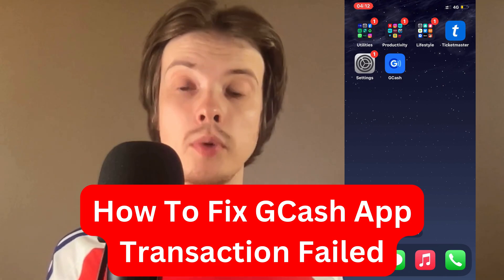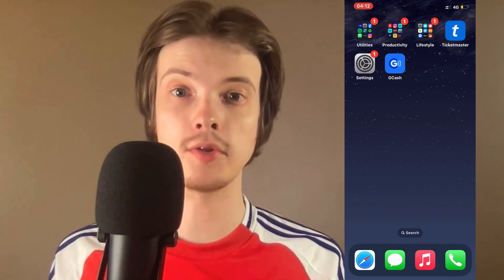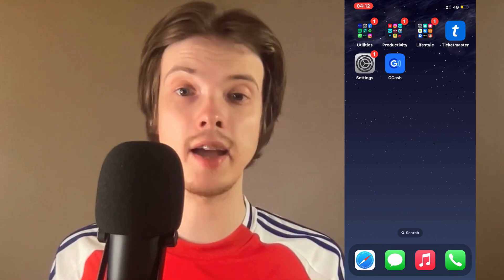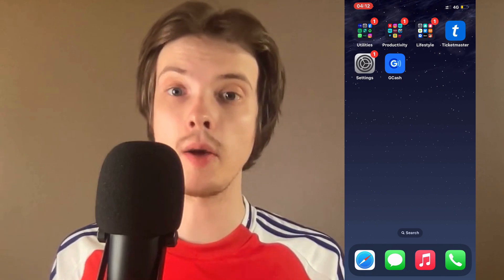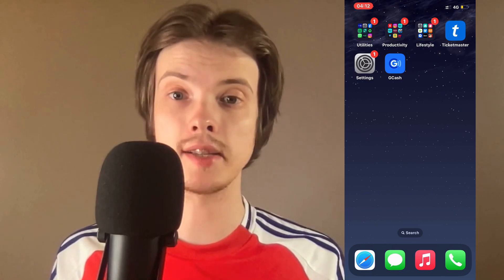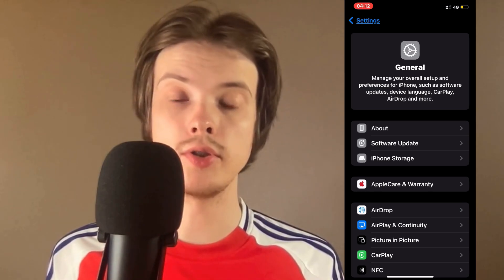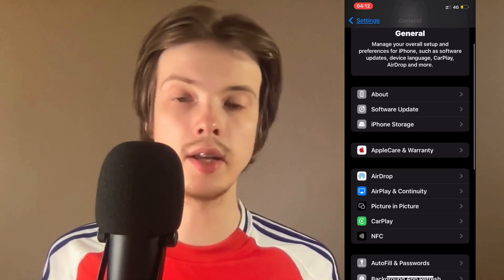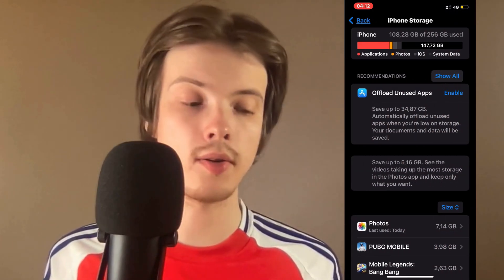How To Fix GCash App Transaction Failed (2025)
If you're experiencing transaction failures on the GCash app and need a fix, then this video will be perfect for you!